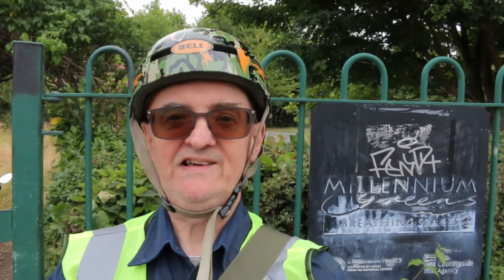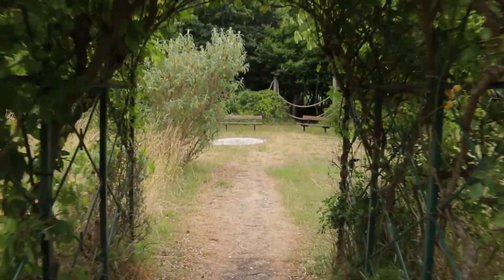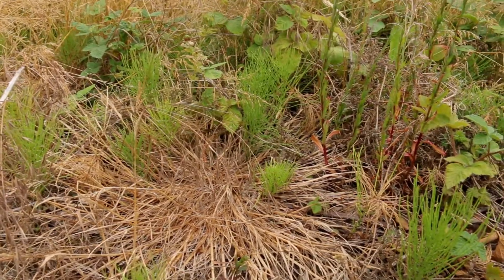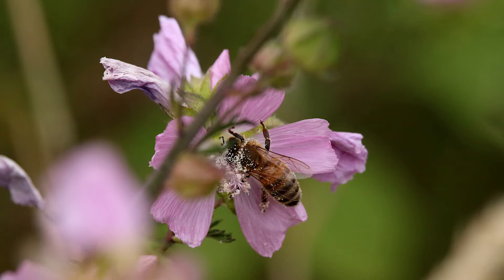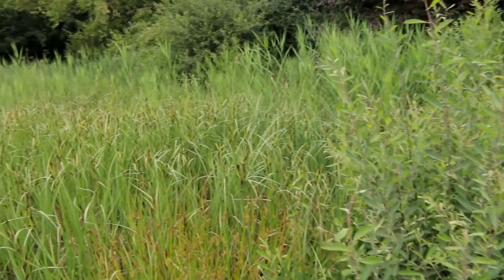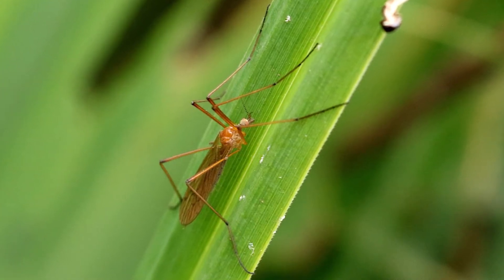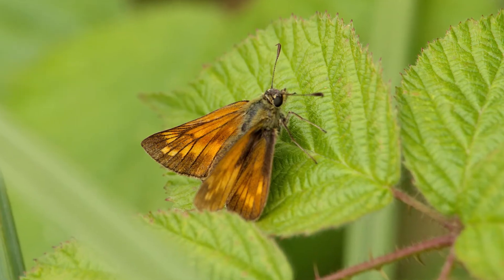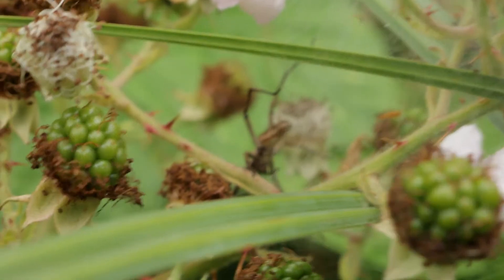Chadwell Millennium Green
Exploring an island of managed natural habitat in Chadwell Heath.

MAPS:
On Naturally Curious UK the message is to "Keep enjoying the wonders of nature where YOU are!"

Either leave a comment here or via the Facebook page (see below), or by using the contact form on the